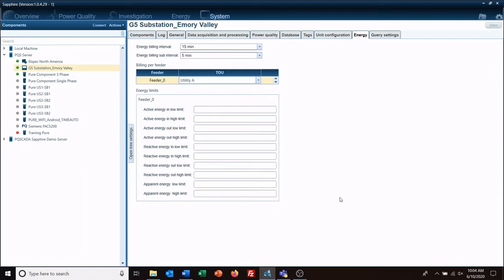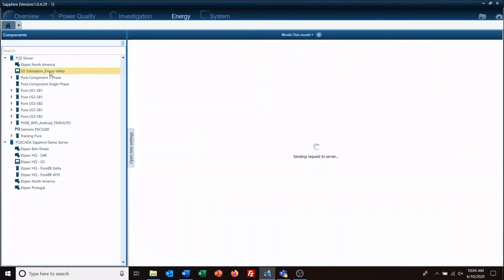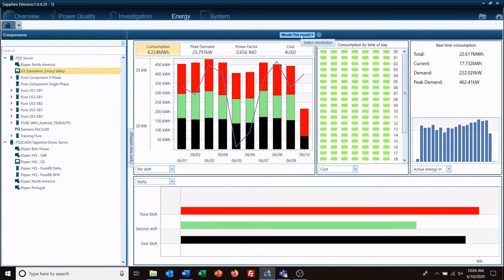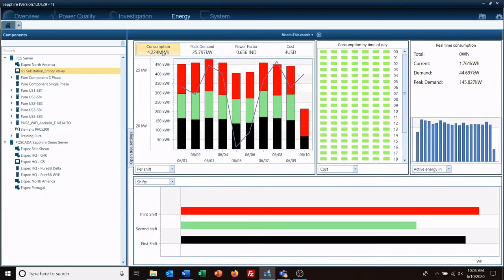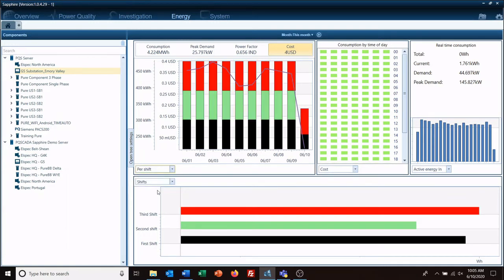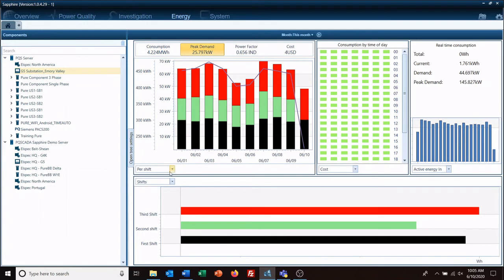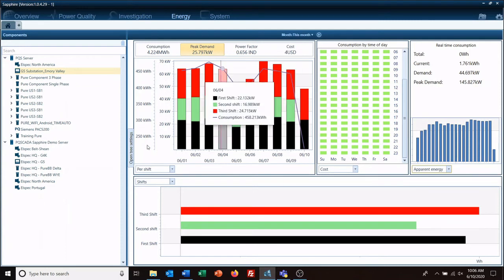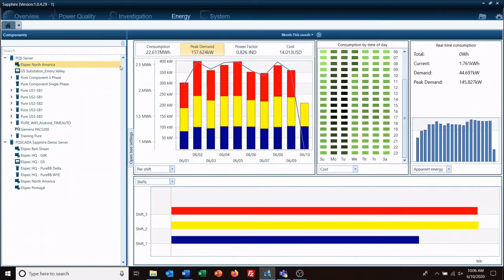Exploring Data Summary & Energy Module View in PQSCADA Sapphire Power Management Software (Part 5)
In this video you will learn about features of Data Summary and Energy Module View within Elspec's power management software. Discover how to leverage the Data Summary to gain valuable insights into energy consumption patterns, analyze trends, and identify areas for optimization. Explore the Energy Module View to visualize and interpret energy data through intuitive charts, graphs, and customizable views.